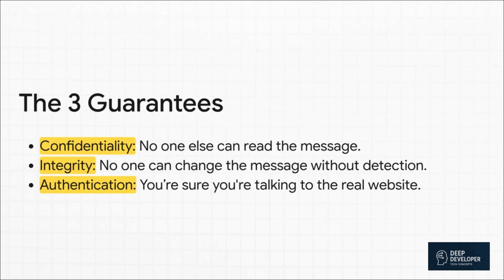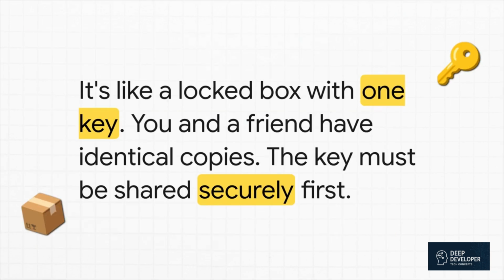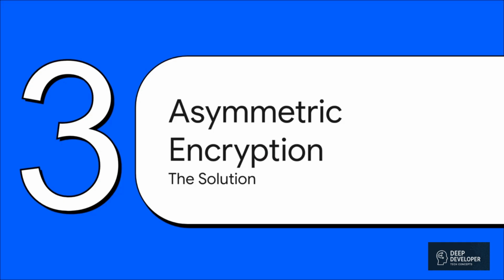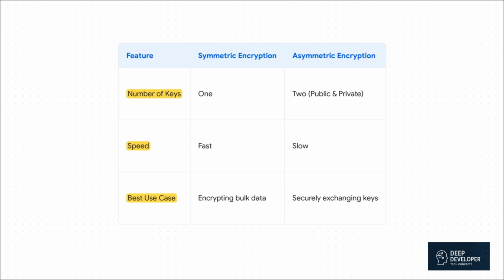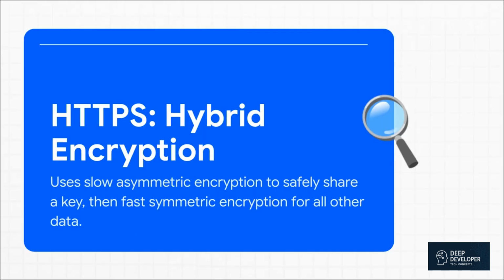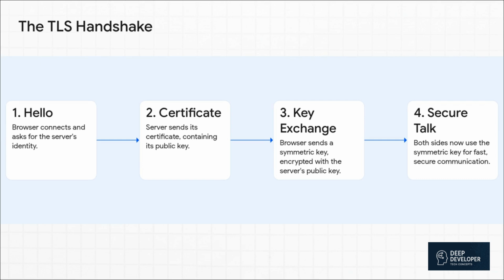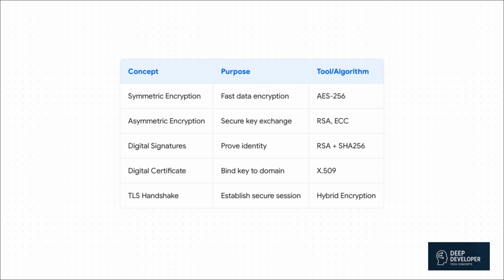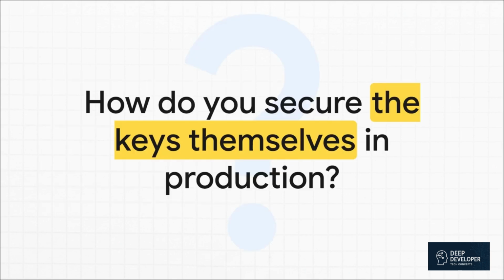Cryptography & HTTPS Explained | Encryption, TLS, SSL & Security Basics Made Easy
🔐 Want to truly understand Cryptography & HTTPS without getting lost in jargon?
This video breaks down everything from the basics of encryption to advanced topics like TLS handshake, digital certificates, and HTTPS security — all in a simple Q&A format.

👉 What you’ll learn in this video:
✔️ What is secure communication?
✔️ Symmetric vs Asymmetric Encryption (with examples & code)
✔️ Digital Signatures & Certificates explained
✔️ How HTTPS works (step by step)
✔️ TLS Handshake & real-world security best practices
✔️ How to prevent Man-in-the-Middle attacks

Perfect for students, developers, cybersecurity beginners, and tech enthusiasts who want to build a strong foundation in web security.